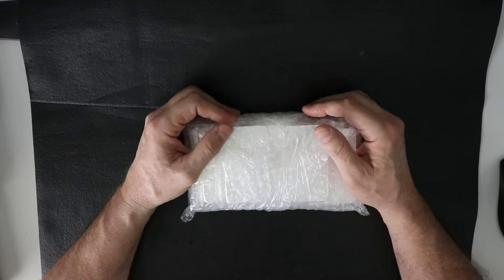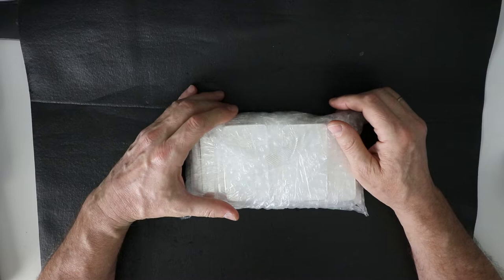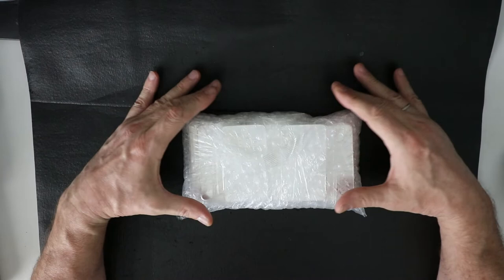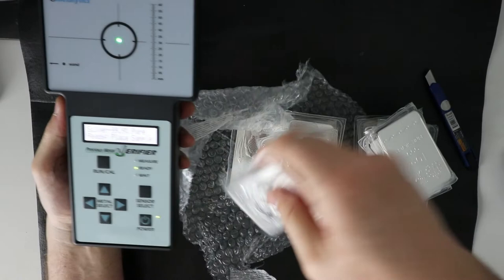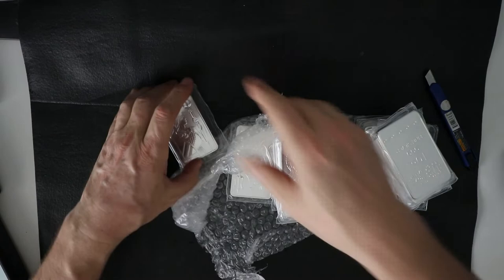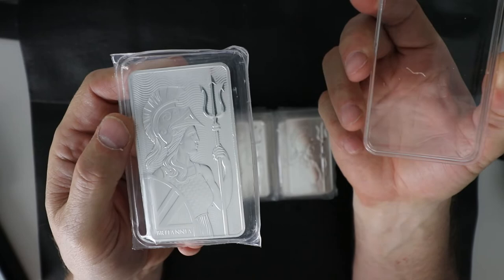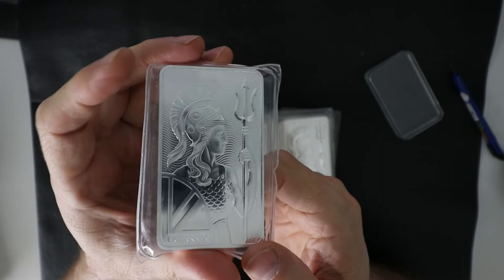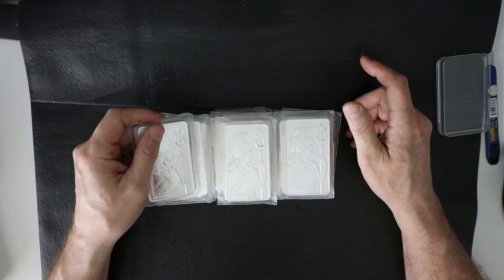👉🏾👉🏾👉🏾 Helicopter Money !! BEST 200oz SILVER BARS PURCHASED ON DEEP !!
We all play game of thrones , will silver be the winner ?
Someone believes in stokes , someone in real estate or Bitcoin and some one in Silver and Gold . This IS the game of thrones , i personally believe that God money gold and silver will melt down the fiat currencies and sit on throne one day this why i gave this name to my channel . Welcome to God money club !
I like to collect some unusual premium silver coins which on a long run i believe will have much more value than let say American Eagle .. and mintage is  limited as well !

Bob Moriarty

Bitcoin  -   33Ym6LNV779ZyJxpUJa8g5nPTC8v2MaPLA
Litecoin -  MJ4FEqrMGrQu5GfSCrdWdSrLdJQUV2zGaG